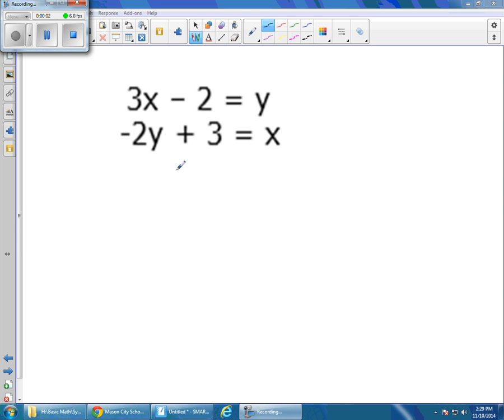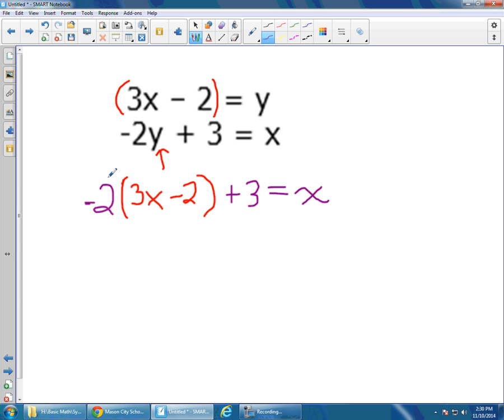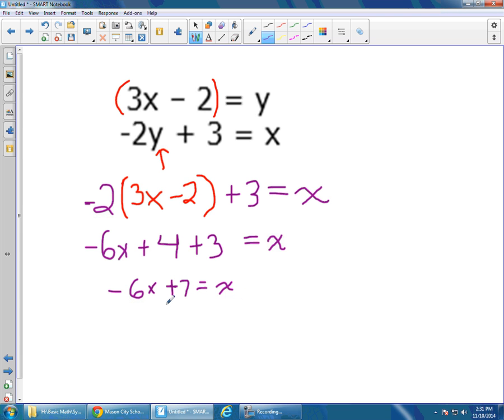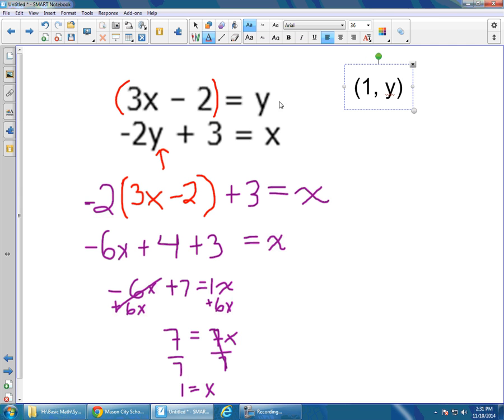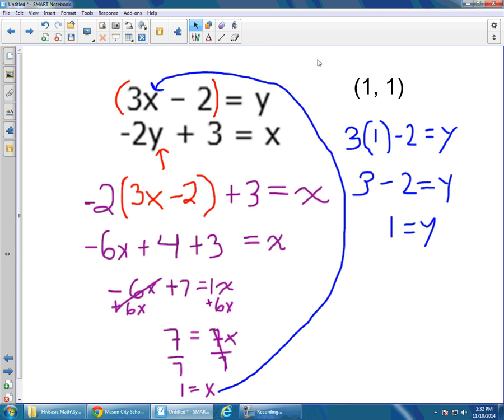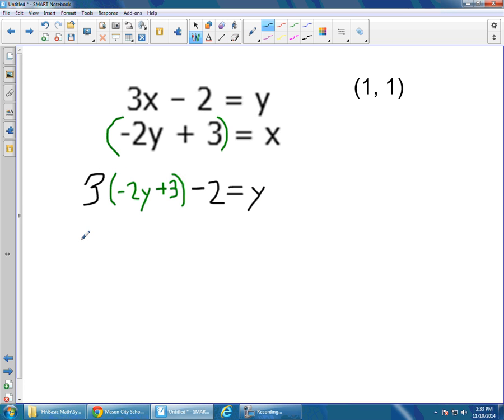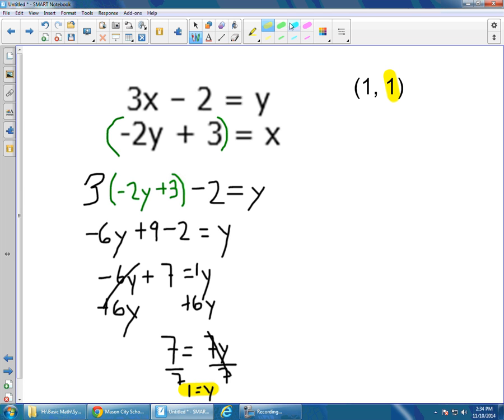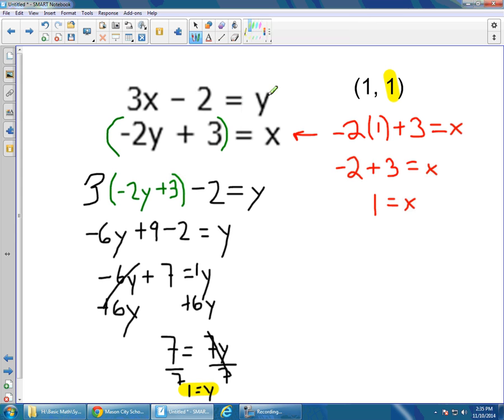Systems by substitution